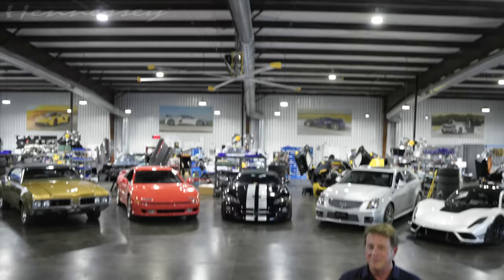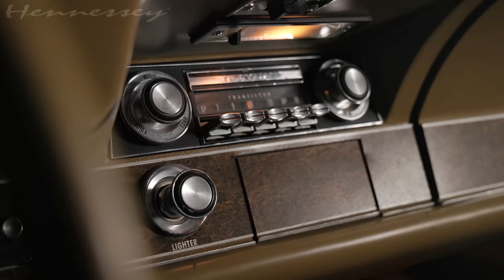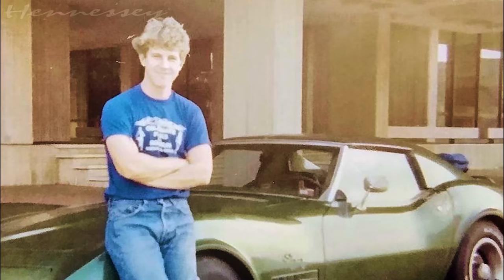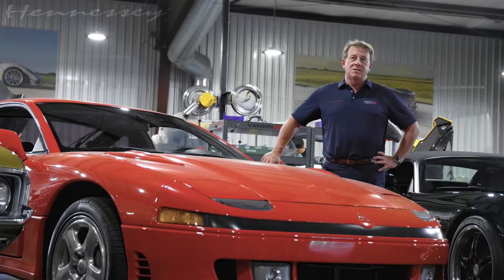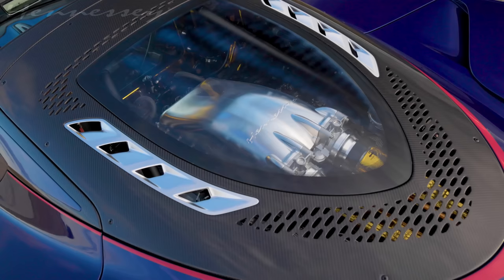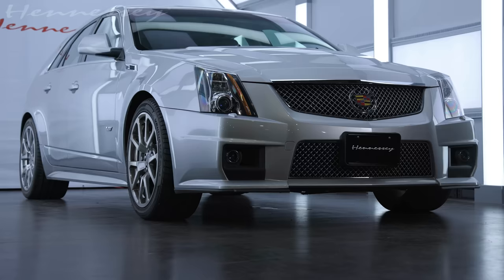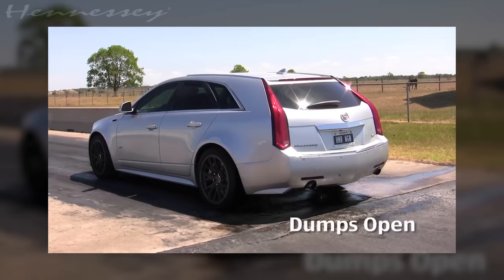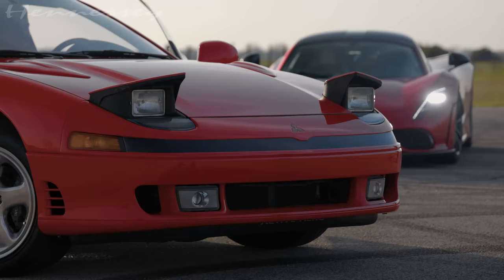Exploring John Hennessey's Car Collection // Long May We Drive: Hennessey x Pennzoil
Pennzoil and Hennessey Performance have worked together for over a decade to bring automotive enthusiasts everywhere the world’s highest-performing vehicles. With the new ‘Long May We Drive’ campaign, Pennzoil is working to preserve the longevity of car culture and automotive enthusiasm for motorists, young and old, everywhere.

A pillar of the campaign focuses on the undeniable excitement of collectors within the industry – something that John Hennessey, Founder and CEO of Hennessey Performance, is passionate about. John’s collection of classics and late-model vehicles has grown over the years. He has acquired and held onto the cars that have impacted his career and influenced him as an enthusiast. These include the four-barrel carbureted Oldsmobile 442, twin-turbocharged Mitsubishi 3000GT VR-4, and the supercharged Ford GT.

In addition to the continued pursuit of world-class performance, Hennessey and @Pennzoil have come together to support the ‘Long May We Drive’ campaign and take viewers behind the scenes of John Hennessey’s car collection. In the video, John talks of his love for cars and shows off a few of his most prized and meaningful automobiles. He discusses why he’s held onto or sought out these vehicles specifically and how he acquired the pristine examples through other ‘Long May We Drive’ campaign supporters like the popular online auction site @bringatrailerauctions